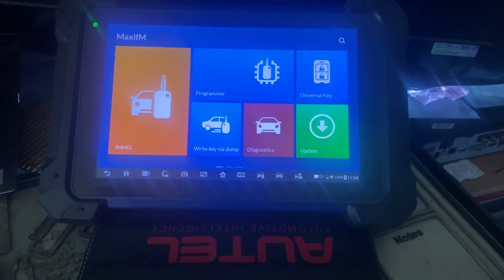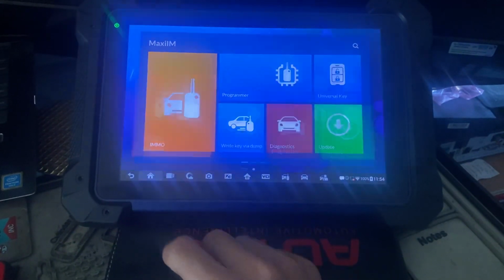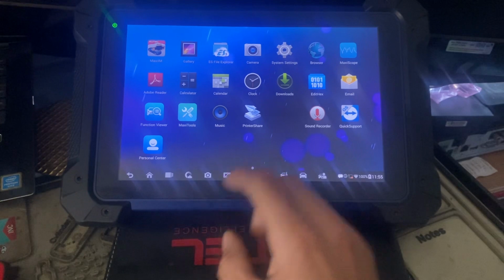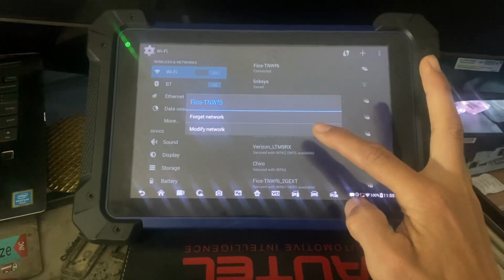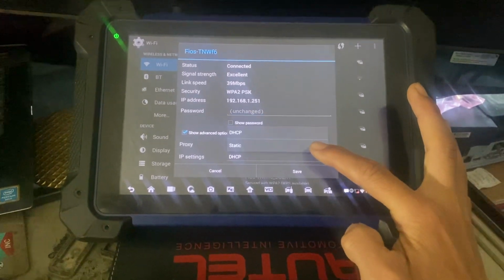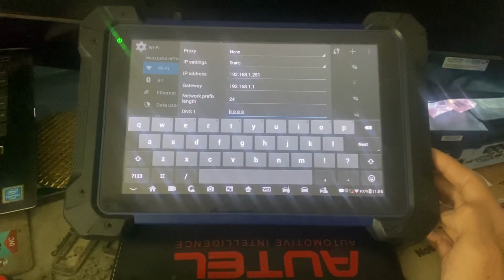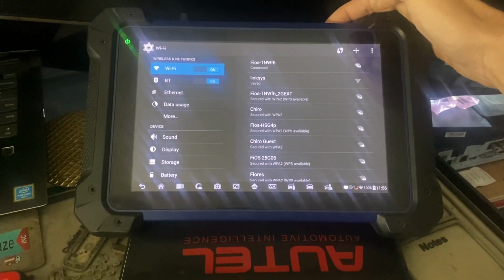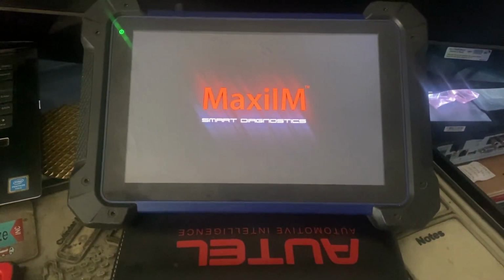How to adjust Network Settings for Autel IM608/IM508